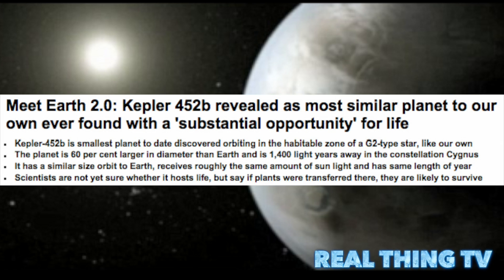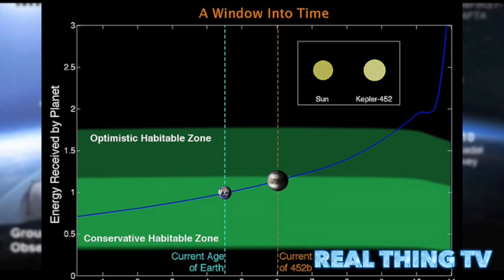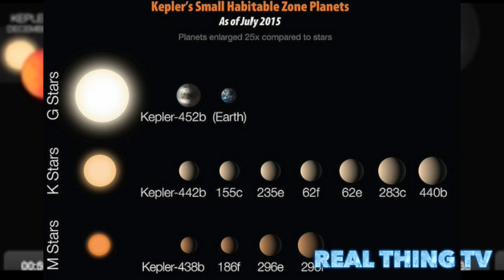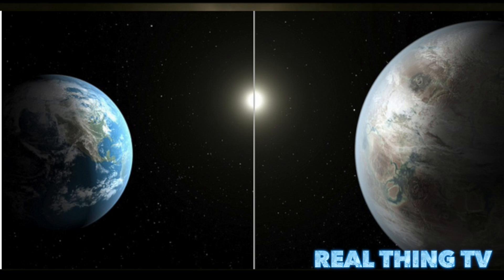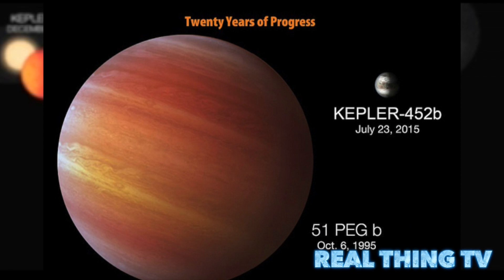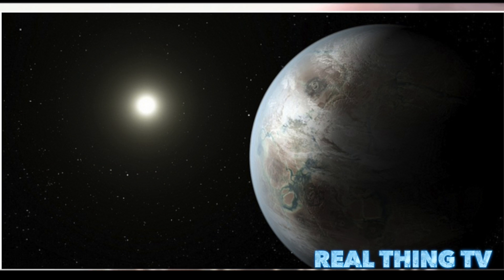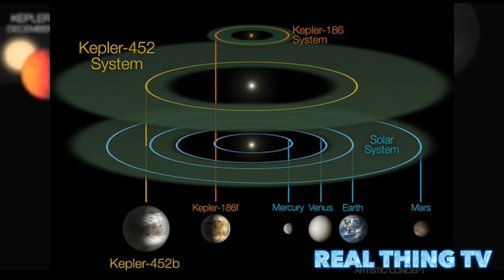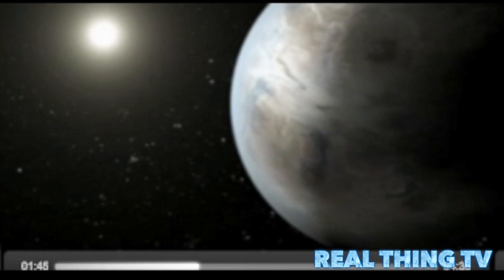New Earth "Kepler 452b" Similar planet substantial opportunity' for life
Meet Earth 2.0: Kepler 452b revealed as most similar planet to our own ever found with a 'substantial opportunity' for life
Kepler-452b is smallest planet to date discovered orbiting in the habitable zone of a G2-type star, like our own
The planet is 60 per cent larger in diameter than Earth and is 1,400 light years away in the constellation Cygnus
It has a similar size orbit to Earth, receives roughly the same amount of sun light and has same length of year
Scientists are not yet sure whether it hosts life, but say if plants were transferred there, they are likely to survive